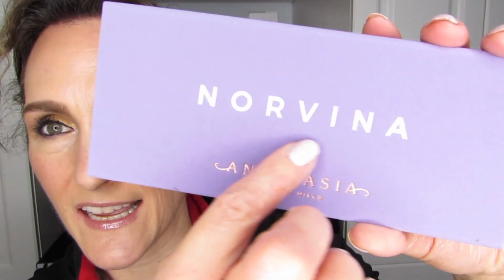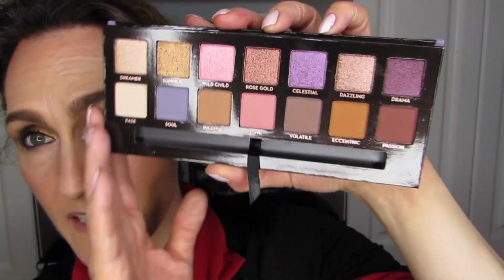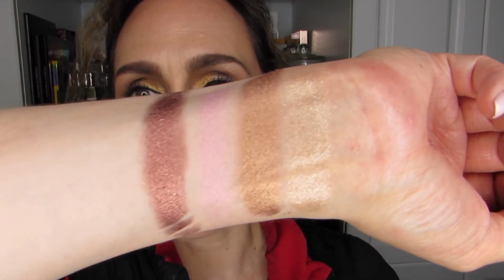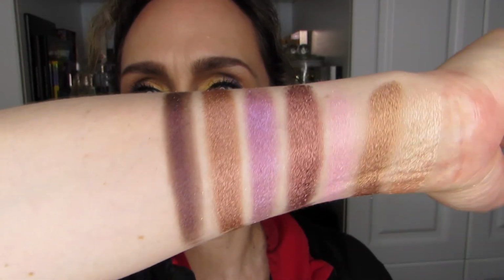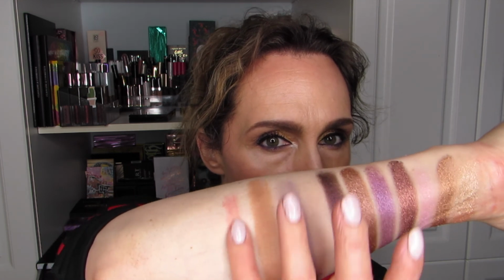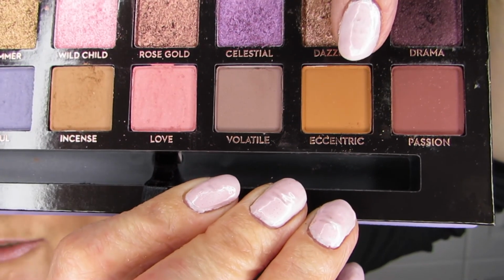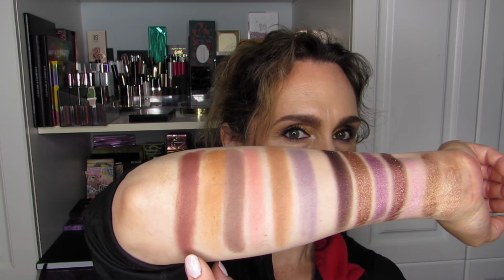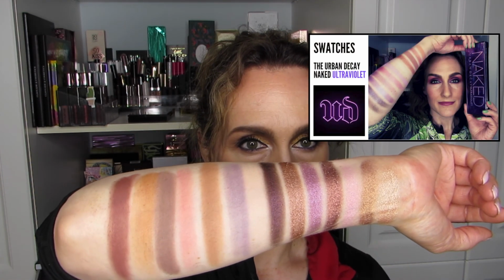Swatches — Norvina 14-Pan Palette by Anastasia Beverly Hills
It’s swatching time again! This time,  it’s the Norvina 14-pan palette. I know, late to the party, but better late than never! :)

If you want to see more of these types of videos, please hit the thumbs up button, and if you like the content on this channel and you’re not subscribed…jump in, the water’s fine! ;)

XOXO

Hélène

Products mentioned in this video: swatches, palette, Norvina, ABH, Anastasia, Beverly Hills, duochrome, matte, shimmer, 14-pan

Makeup & Skin Care:

Skin Care: Pixi Glow Tonic, StriVectin SPF 30 Moisturizer, Aveeno MaxGlow Drops, Origins Brightening Eye Cream

Makeup:

Face: Cover FX Contour palette in N Light (1 - 4) for foundation, contour, concealer and highlighter, Joe Fresh Cream Blush in Peach Dream, Cover Girl 105 Powder, SB Matte Exposure Frankenshadow as bronzer

Eyes:
Primer: Cover FX Quad (1), Smashbox Matte Exposure shadow in Wheat to set
Pat McGrath Blitz Astral Quad: Incandescent Gold 003 in crease, outer lid and outer lower lid, Blitz Purple on outer crease, outer lid and outer lower lash line, then Incandescent Gold 003 applied with finger from the inner to 2/3 of the lid
Makeup Geek Highlighter in Moon Phase: inner corners, on brow bone and on cheek bones
Liner: Fenty Beauty Flyliner on upper lash line, Urban Decay 24/7 Glide Ons, Zero on upper water line, Empire on lower water line and lash line
Mascara: Estee Lauder Sumptuous Extreme
Brows: Smashbox Matte Exposure Sumatra, QUO Brow Palette & Anastasia (ABH) Clear Brow Gel
Setting Spray: Urban Decay All Nighter

Lips: Becca Topaz x Gilt Lip Gloss Topper

Nails: White Heat by Ciaté London and Chantilly Lace by Deborah Lippmann

Hélène Massicotte
UW 810705
RPO MARION
Winnipeg, Manitoba
Canada
R2H 2B1